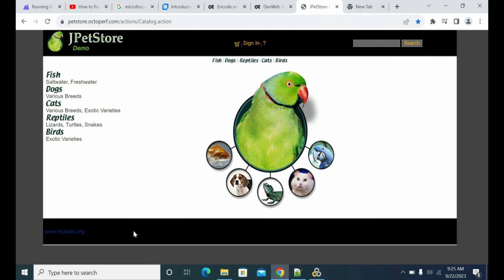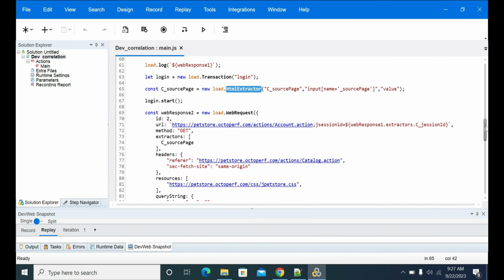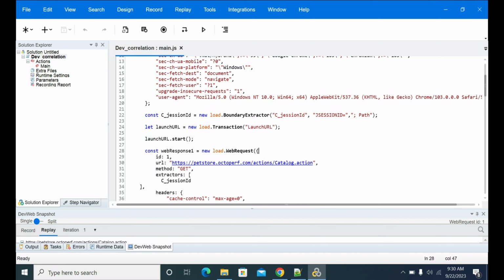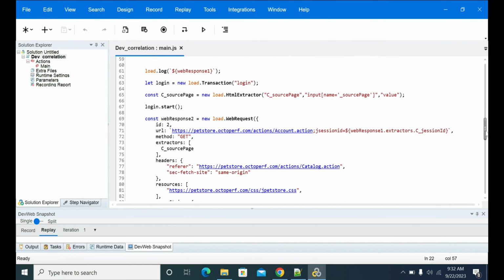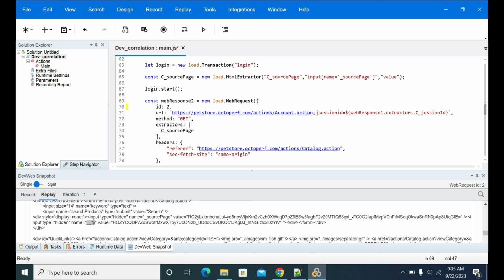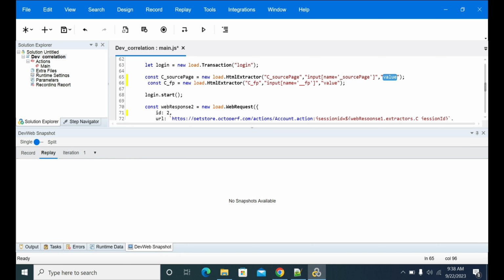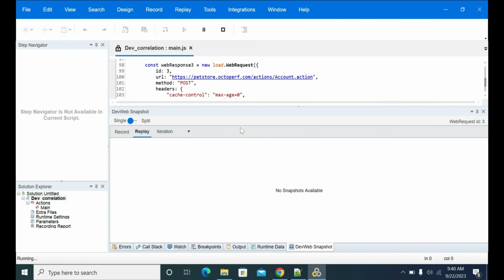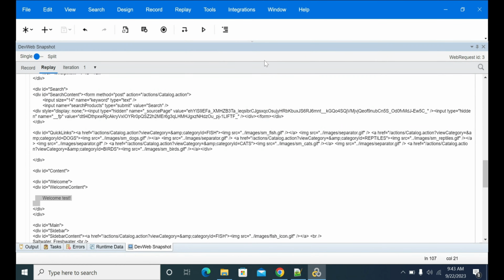How to do Correlation in DevWeb protocol in LoadRunner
How to do Correlation using Dev Web protocol in Load runner

As Part of Load Runner tutorials will be explaining how to correlate the requests for passing dynamic or server generated values in Dev Web protocol

Example of correlation in Dev web protocol Load runnner

Promo Music Credits:
Track: Damascus